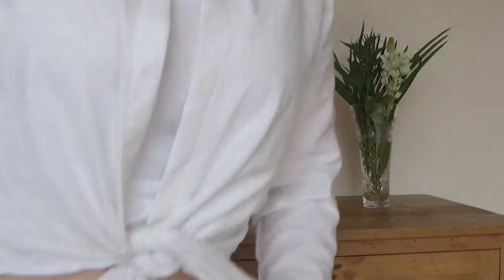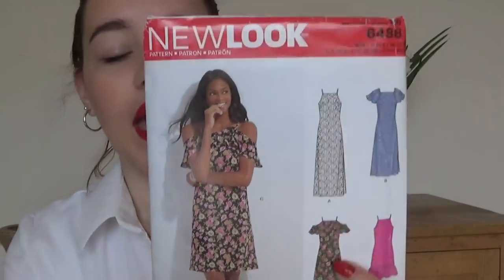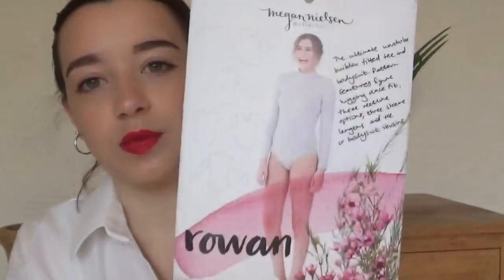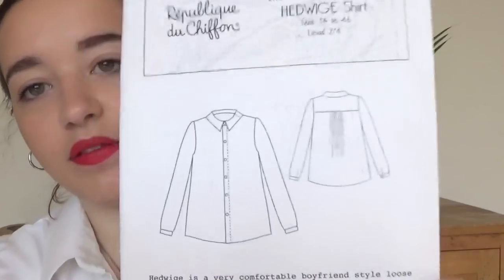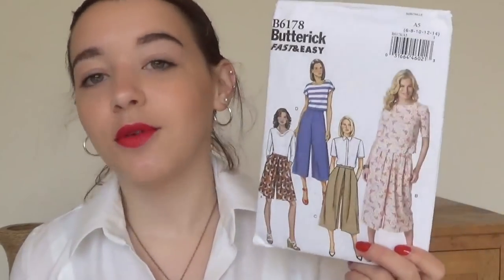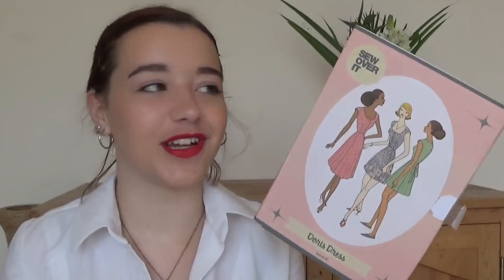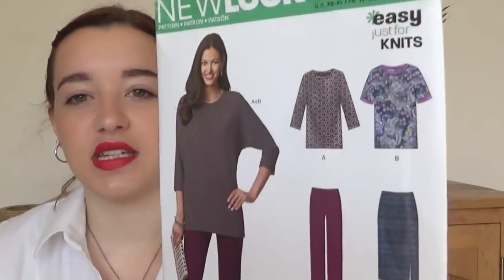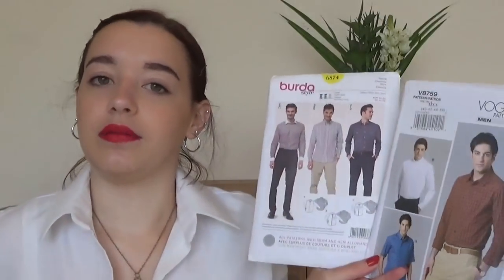My Sewing Pattern Collection!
I hope that you enjoy my updated tour of my sewing pattern stash - let me know if you've made any of them too, I always love finding out what you've been making!